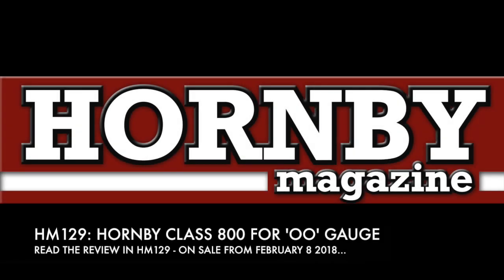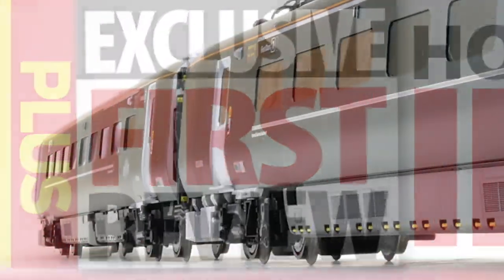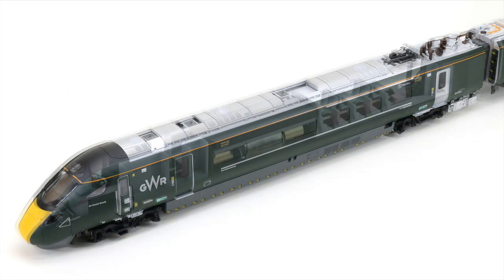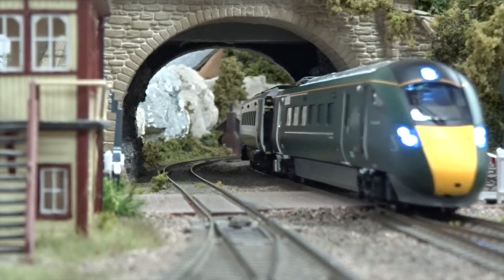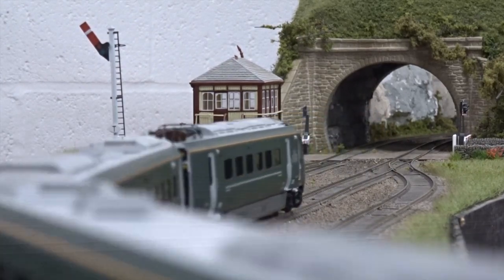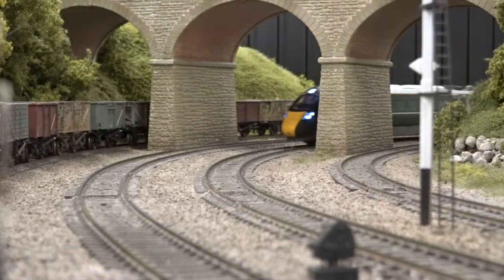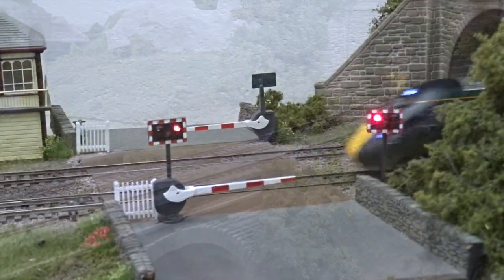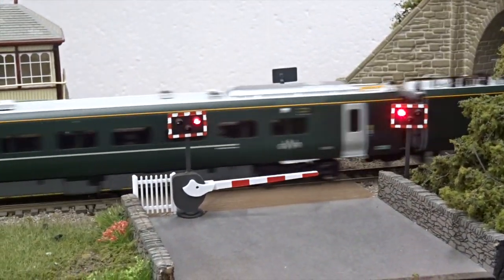HM129: Hornby Class 800 IEP bi-mode unit for 'OO' gauge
Hornby's new model of the Hitachi Class 800 bi-mode units touched down in the Hornby Magazine office during January ahead of the models release in February. We take in depth look at this stunning new five-car train - and the limited edition twin-pack - in HM129, March 2018, on sale from February 8 2018. for more information.